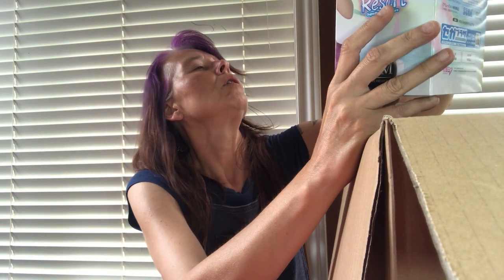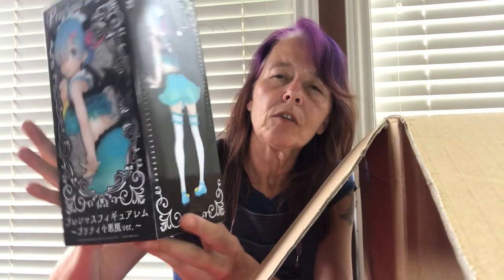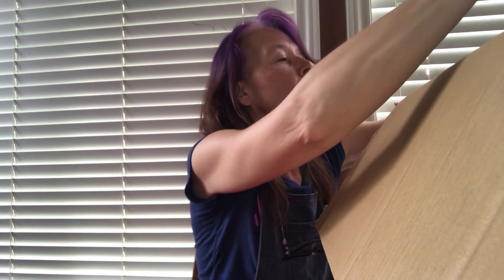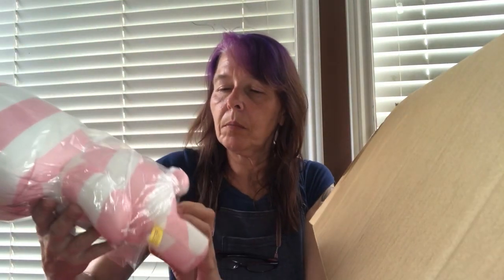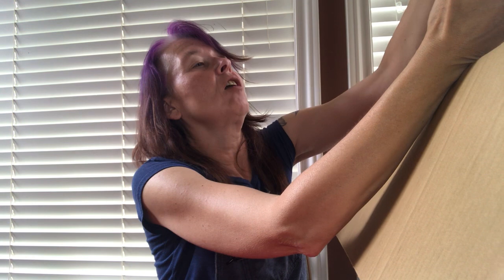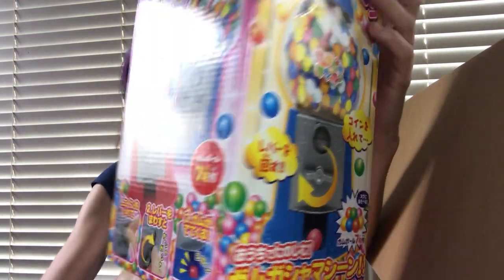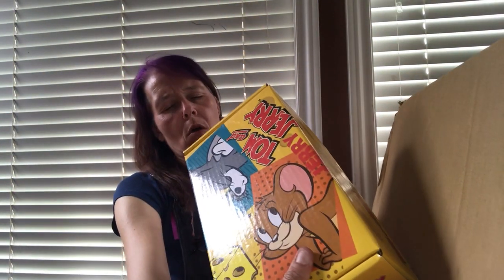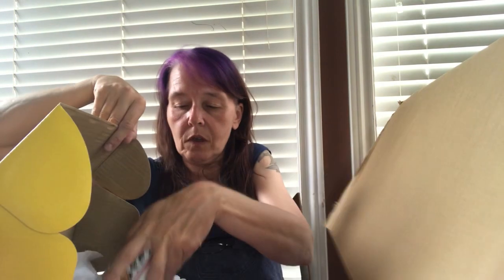Huge Netch net_catcher unboxing (again).😁 Also how to enter my GIVEAWAY!!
Ok kiddos. Here is my last unboxing video before I attempt to live stream my giveaway. I was waiting for a few items to come to add to the possible prizes.
I tell you how to enter the giveaway in this video. You will have about a week to get your entry in to receive a number. The number will represent you in a live draw for winners.
I am excited to finally get this going! I will do a tester live stream to try to figure out what I am doing. That one I will show the potential prizes you could win. All prizes are from my wins. Do not expect a PS4 or a laptop. Not happening. Lol.